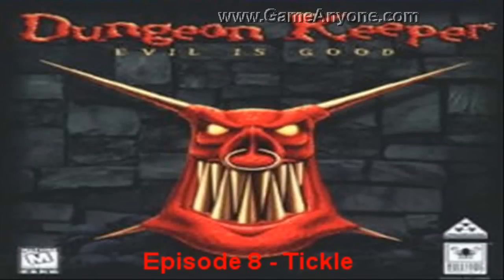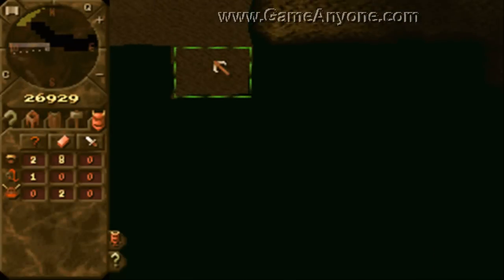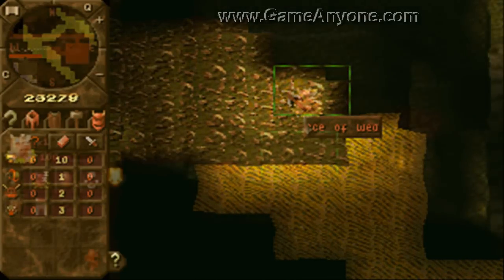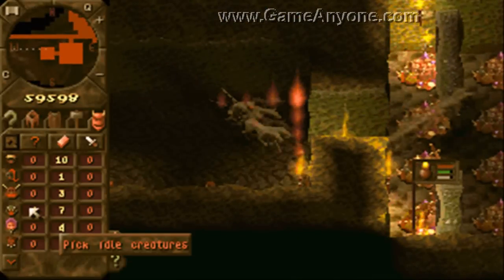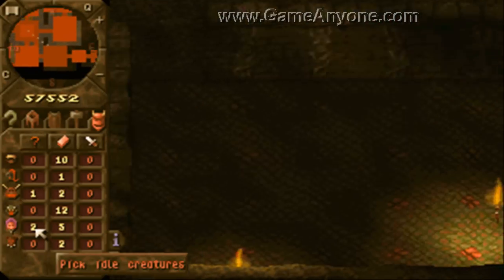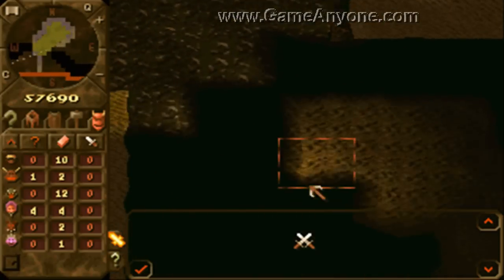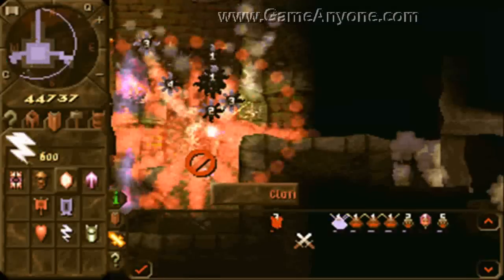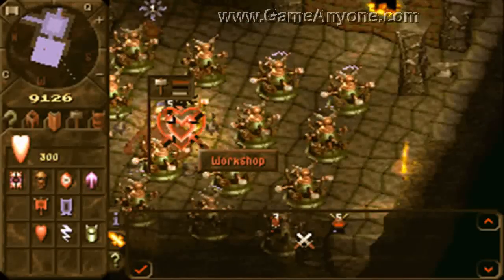Dungeon Keeper Playthrough - Episode 8 - Tickle Part 1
Enemy Keeper armed with Gems so dig out the Secret and Attack.  Hellhounds proving to be more trouble than they're worth